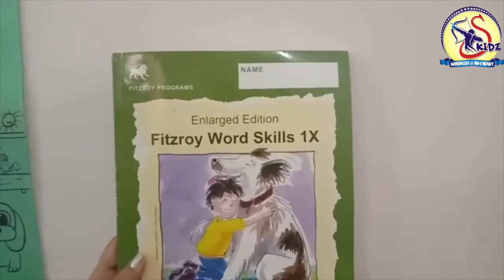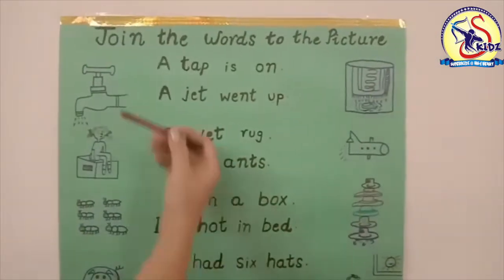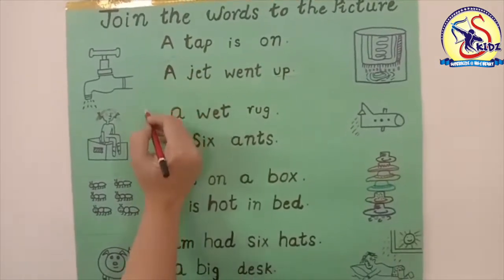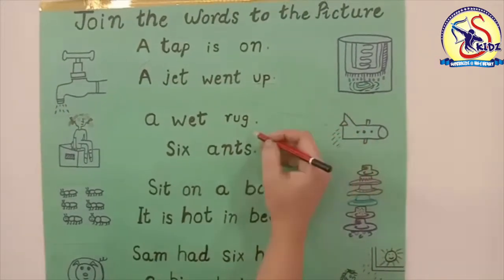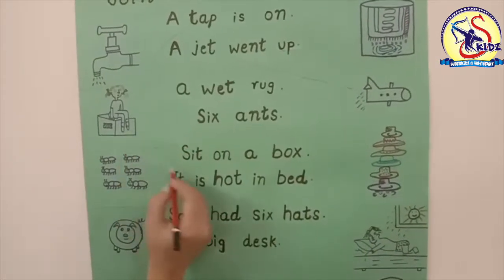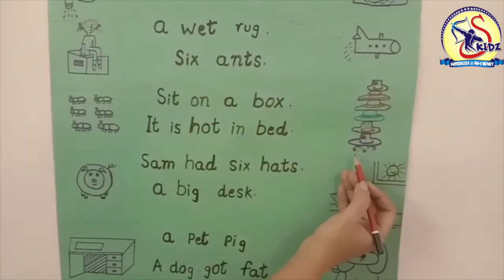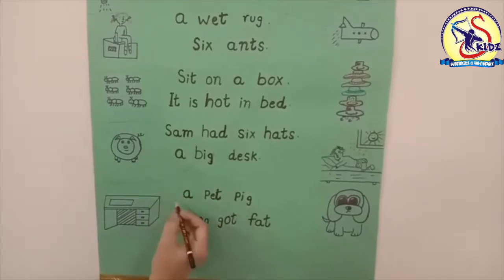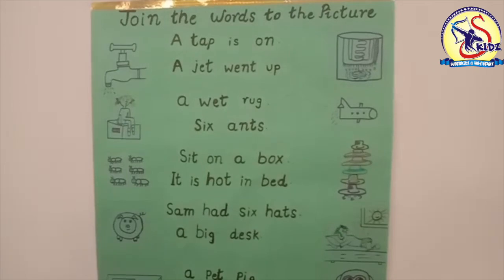Fitzroy Join words to the picture|KG|Superkidz @ Holy Heart School